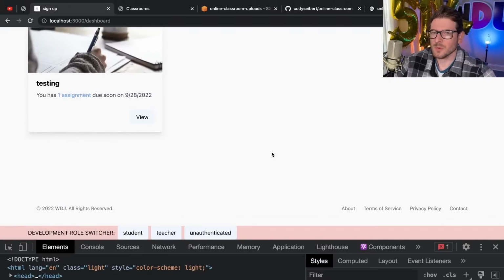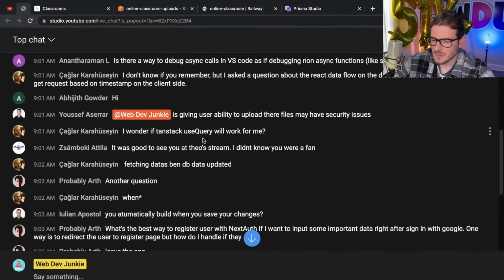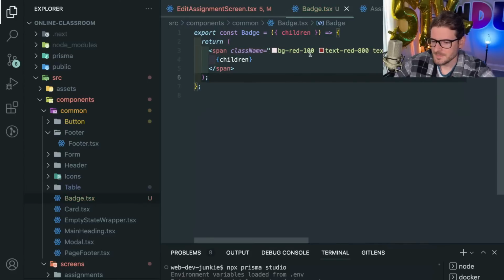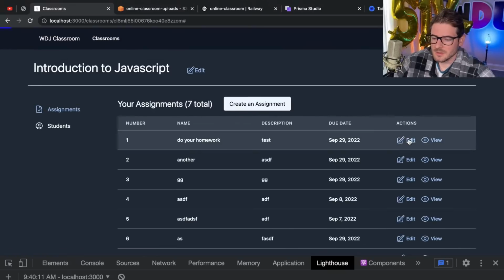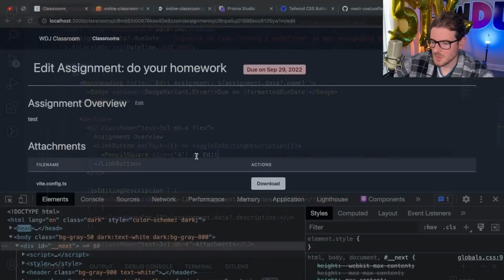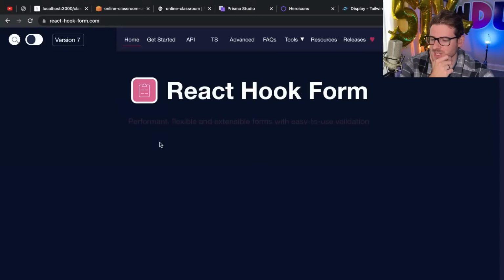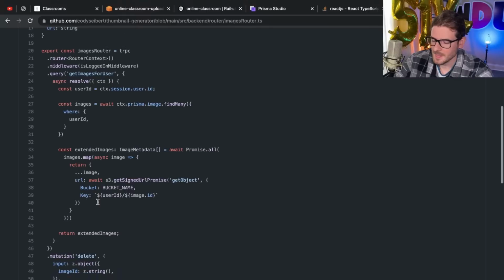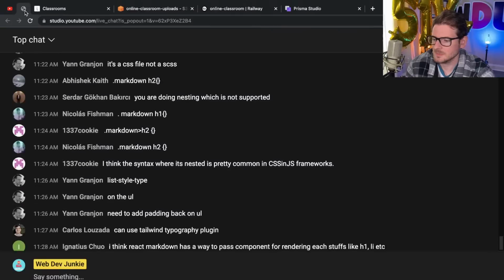Working on the Classroom App | T3 Stack, Next, Tailwind, tRPC, Prisma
Just streaming, working on features